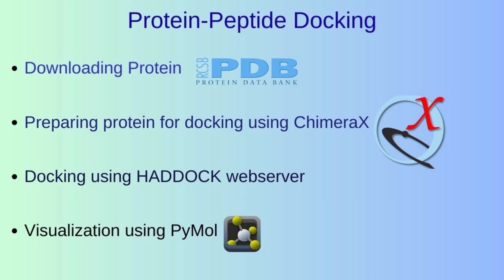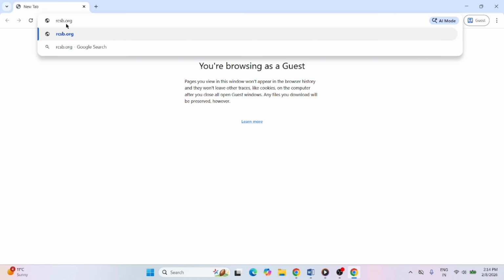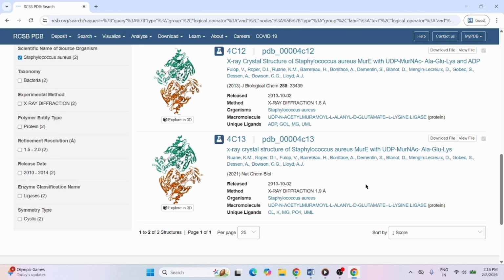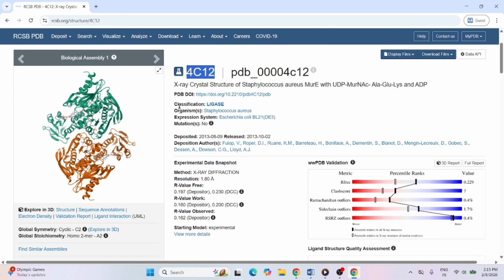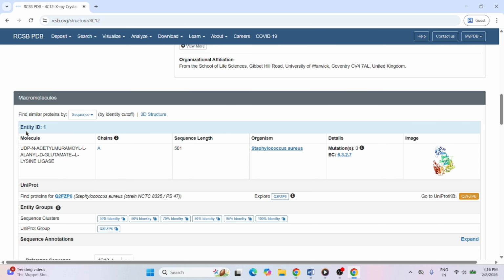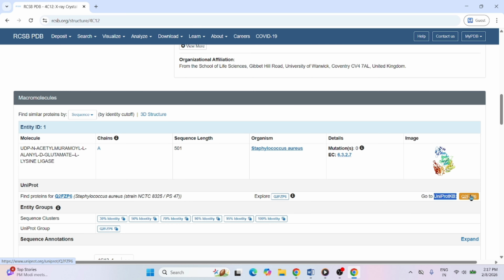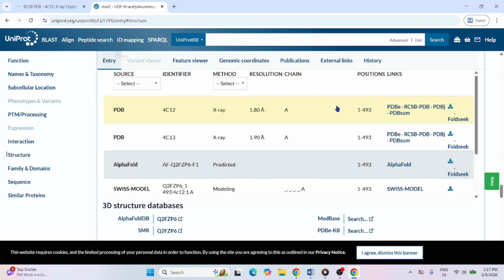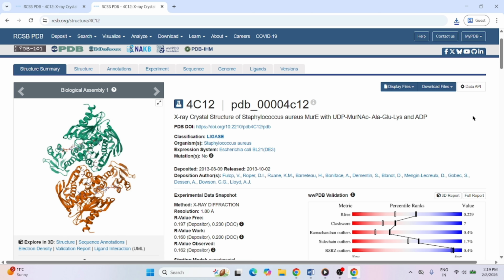Molecular Docking Part - 1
This is going to be a series on protein peptide docking, exploring tools such as ChimeraX, Discovery studio, PyMol, Maestro, HADDOCK etc. Part-1 is the tutorial on target identification and downloading the protein 3D structure using Protein Data Bank.